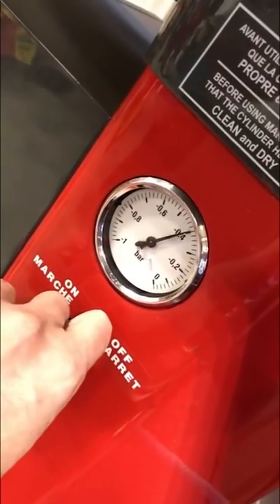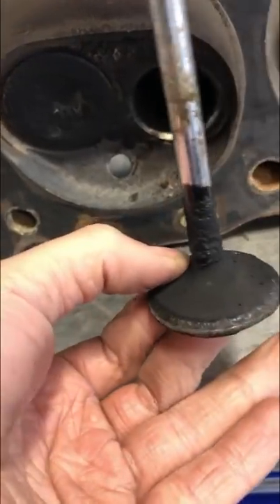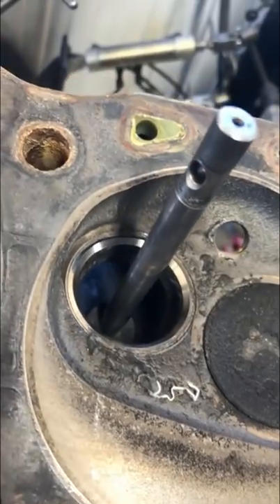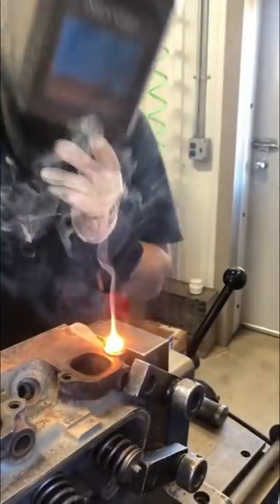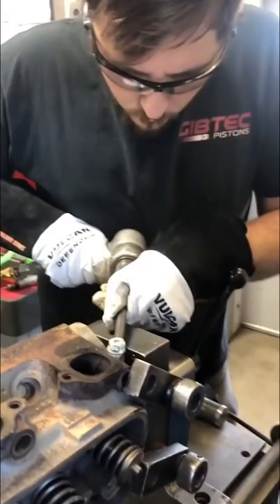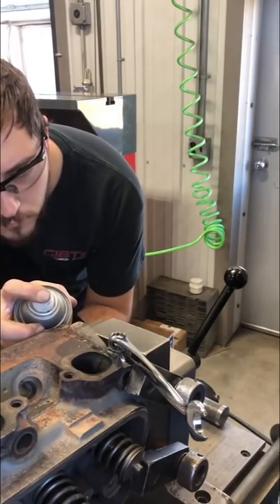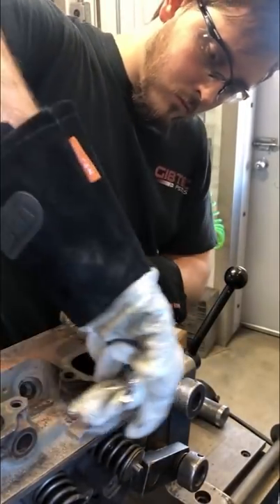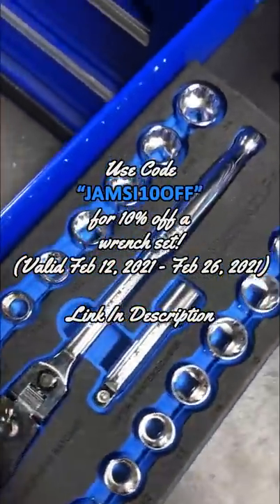Leaky Exhaust Valve Patch Job & Broken Bolt Removal w/ Michael Pro Tools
In this video from a couple of weeks ago we are testing out some of the tools that MichaelPro sent over for me to use in the shop!

I've been loving the wrench set with the ergonomic 90 degree twist, so we decided to partner up and save y'all some money when you order a set off of Amazon between 2/12/21 and 2/26-21